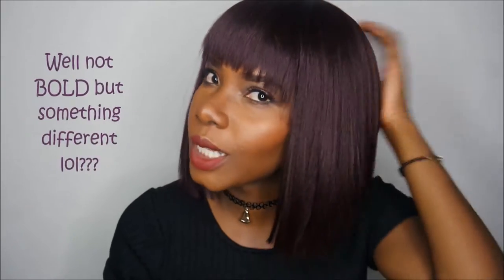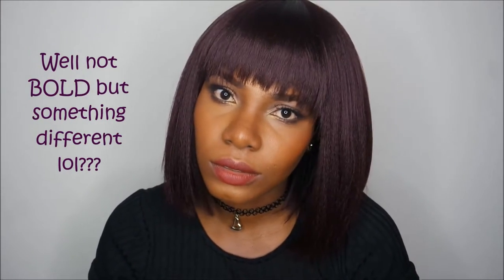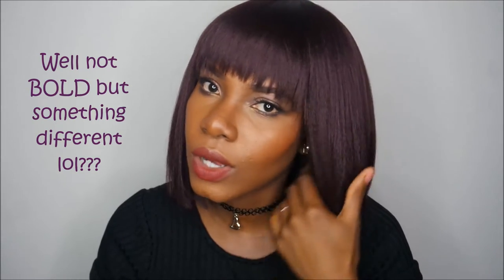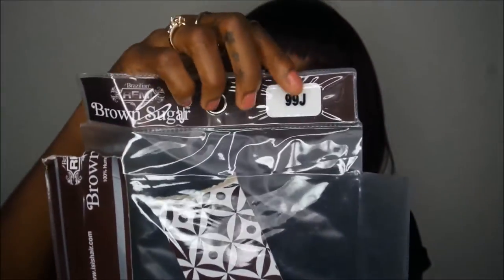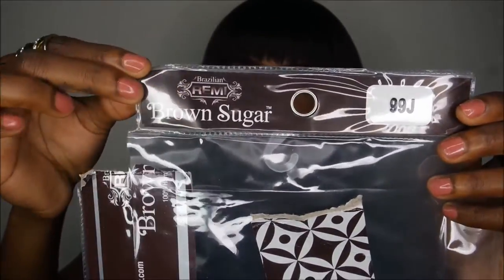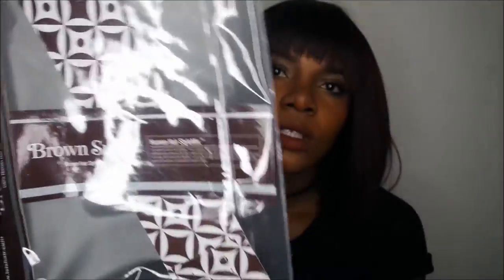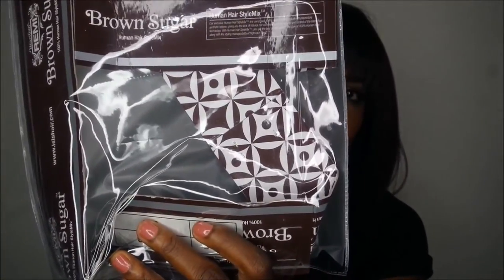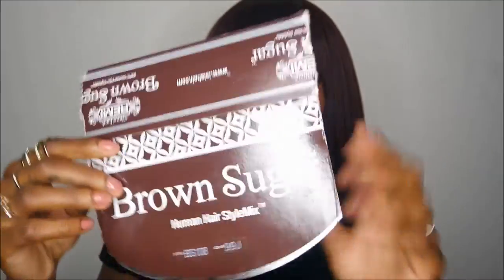ISIS BROWN SUGAR BS108 WIG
ISIS BROWN SUGAR  WIG

Hey Guys so I have got another Bomb Wig for you. This one is giving me all types of Rihanna lol. I saw Jessica Pettway in this and immediately fell in LOOOOVE. She slays all wigs though lol.

Brand - Isis Brown Sugar Collection
Style- BS108
Colour- 99J
Texture –Yaki human hair mix
Security – No combs or Clips just an Adjustable Strap
Cap Construction – No lace, normal Wig Cap with tracks
Shedding – Minimal
Price – $26
Shipping- USD $4

Camera- Samsung NXmini